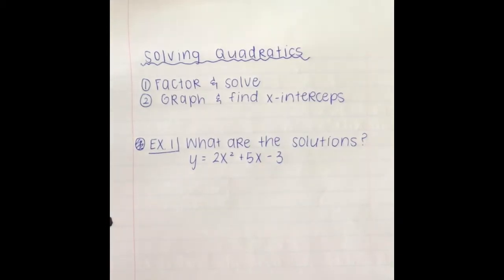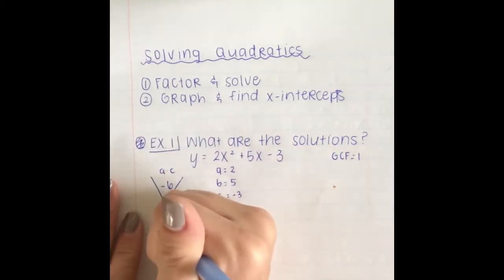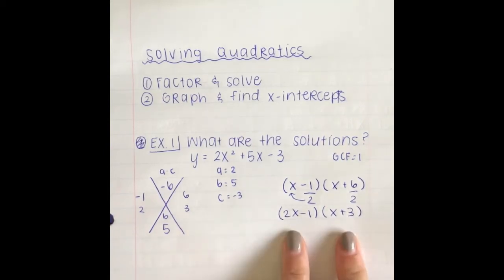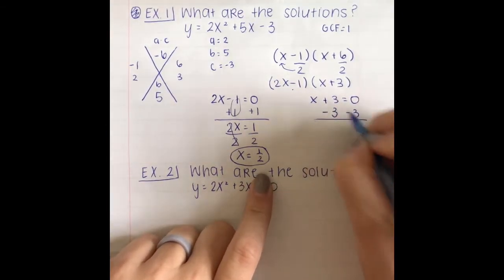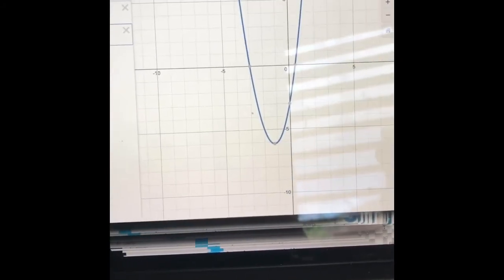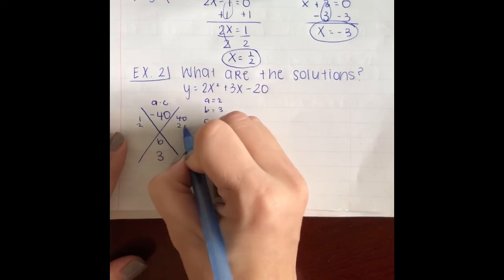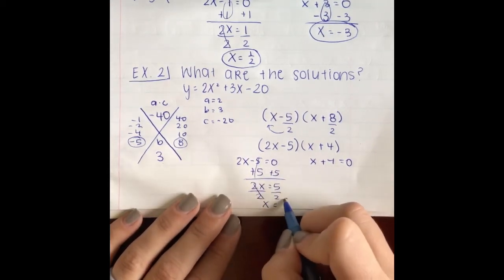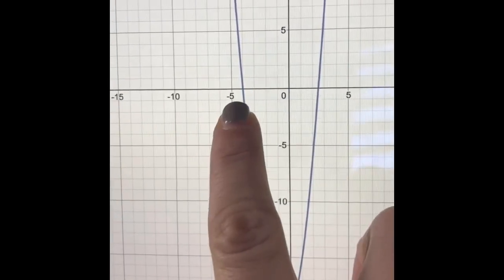Solving quadratic equations